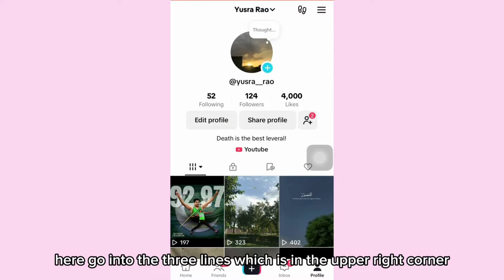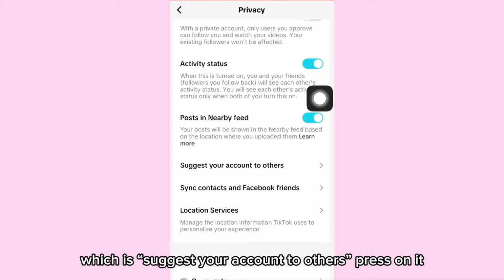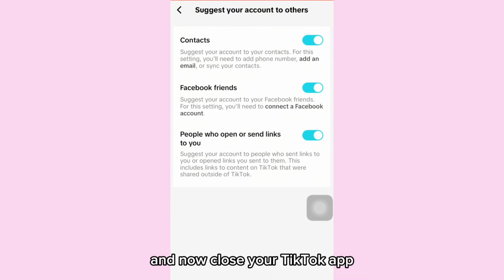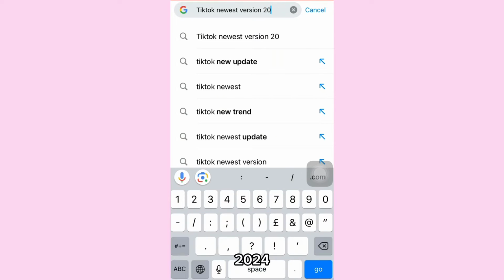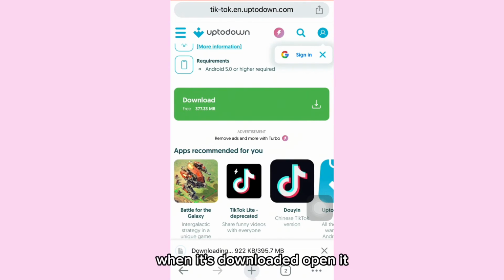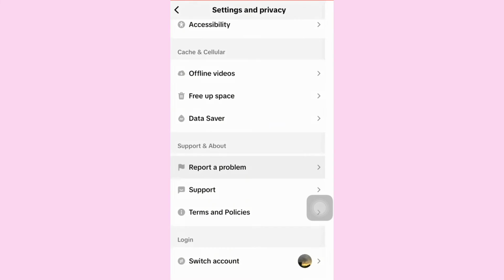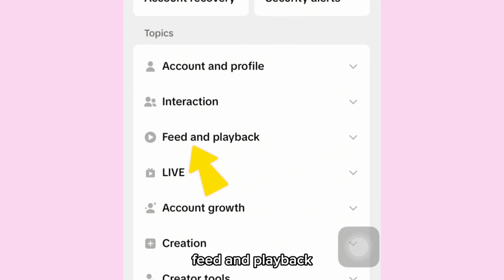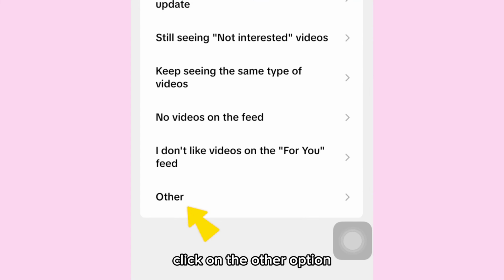How To Fix TikTok Studio Option Not Showing on TikTok